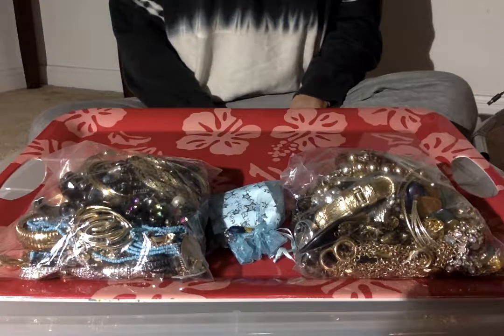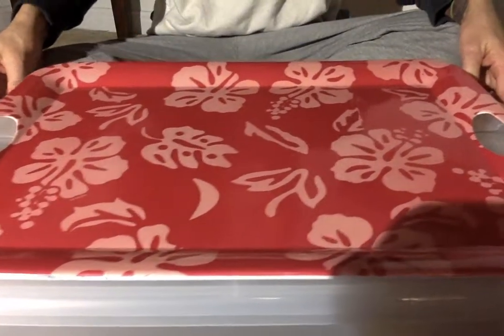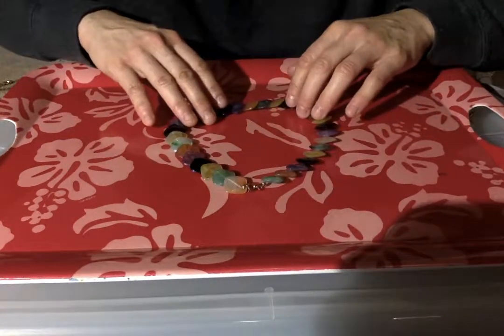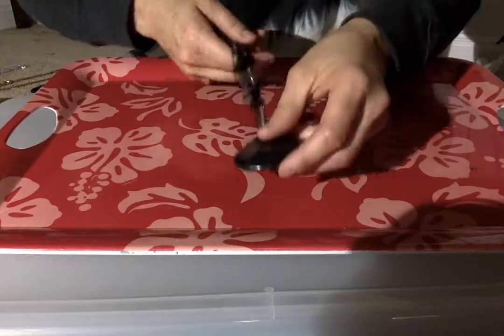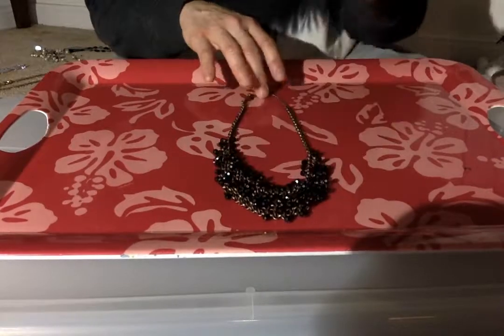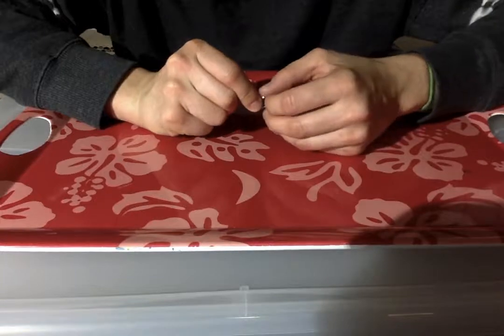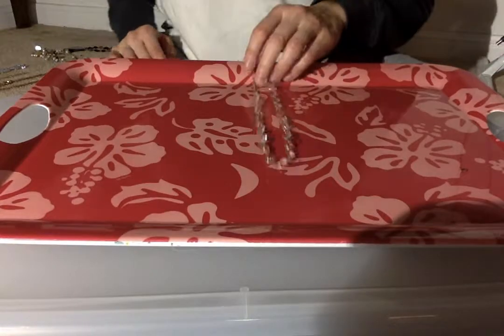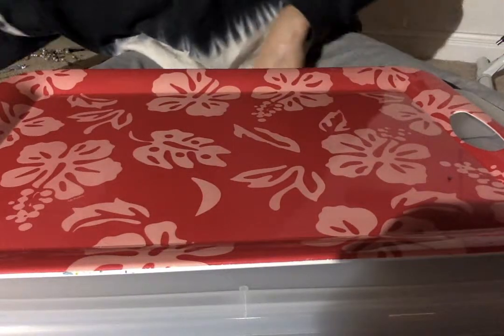$7 Jewelry Bag Opening Part 1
Watch me go through some of my mom's thrift store finds followed by the opening of the first of two $7 bags I ordered online. I LOVED the pieces in this one!
If you're interested in any of the vintage pieces you see in this video, visit my Poshmark closet